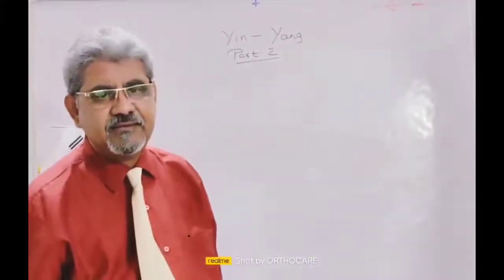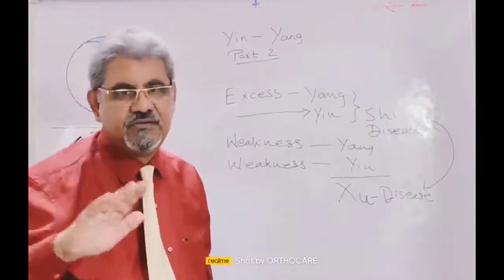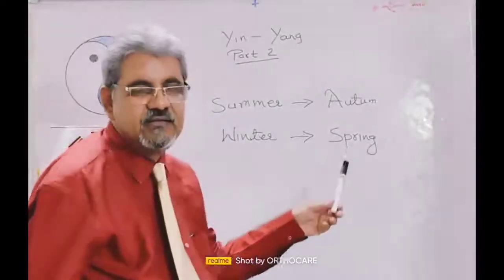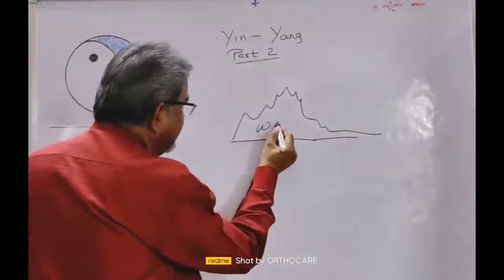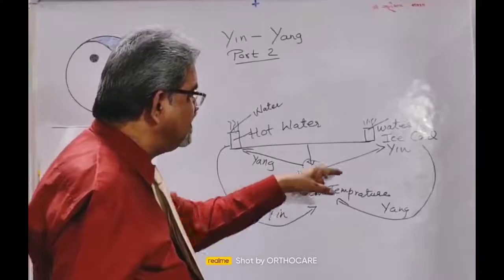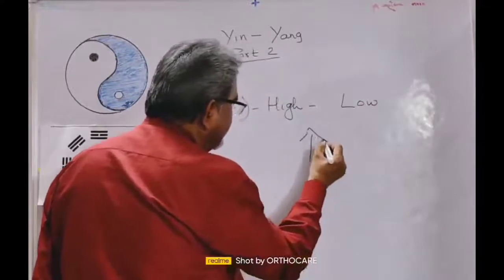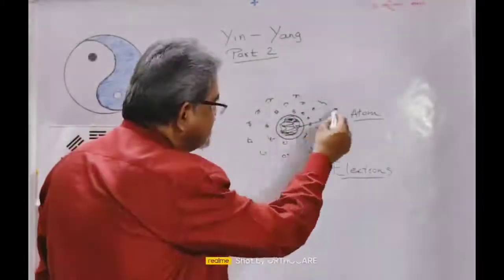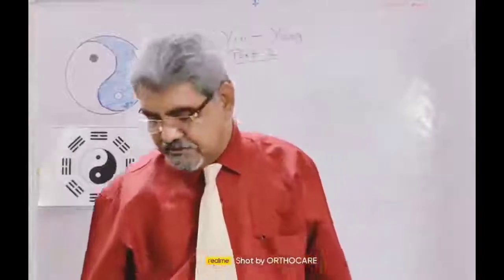TCM@ Yin & Yang.Part Three. Acupuncture & TCM Guide Orthocare Centre Dr Varma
All about Acupuncture & TCM, Yin & Yang, Five Elements,Organ Clock, ZanFu,Moxibustion, Acupuncture Meridians, Etc... Explained. Acupuncture Educational Guide A to Z,